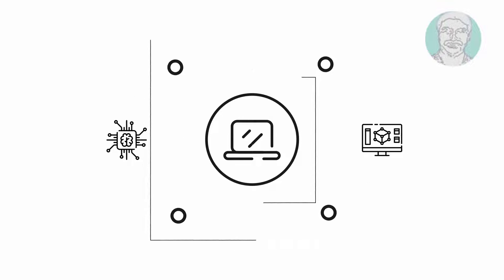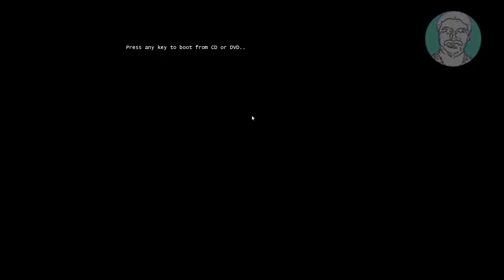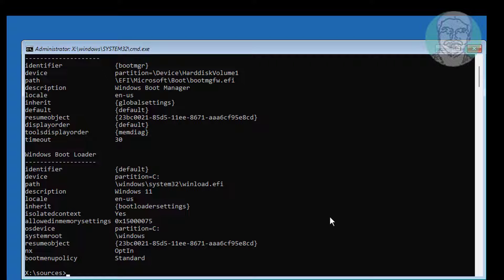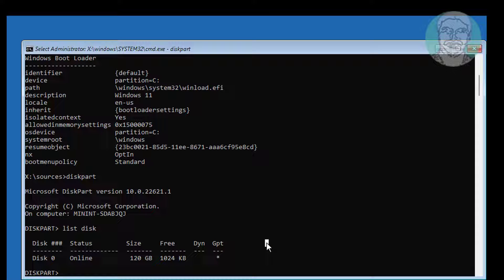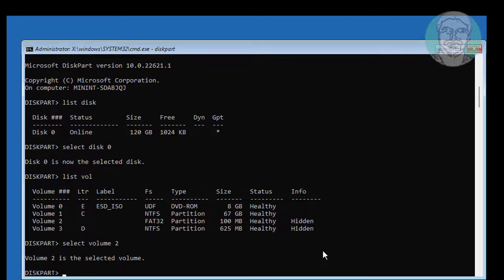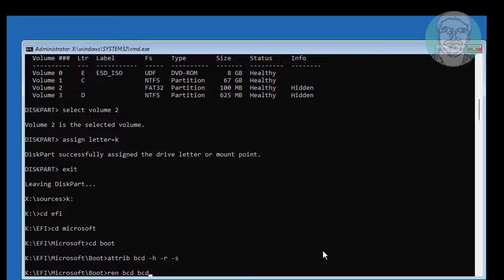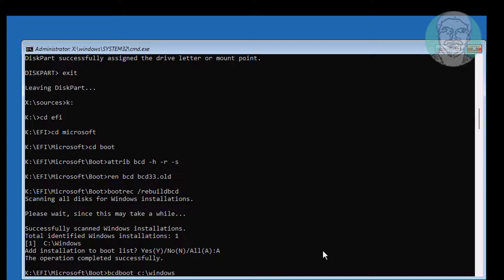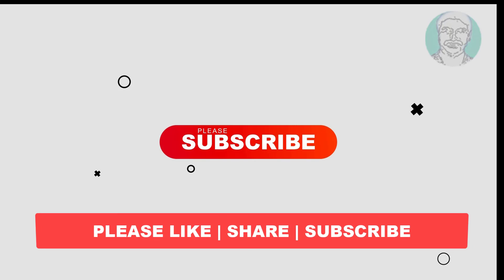Fix The Boot Configuration Data File Doesn't Contain File: \BCD Error Code: 0xc0000098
This Tutorial Helps to Fix The Boot Configuration Data File Doesn't Contain File: \BCD Error Code: 0xc0000098

00:00 Intro
00:34 Boot With Bootable CD or USB
01:07 Run Multiple Commands
01:53 Find System Volume
02:04 Assign Drive Letter
02:52 Rebuild BCD
03:10 Create Boot Files
03:51 Closing